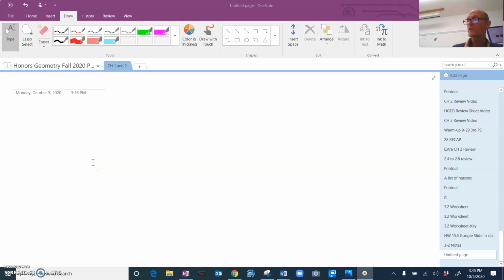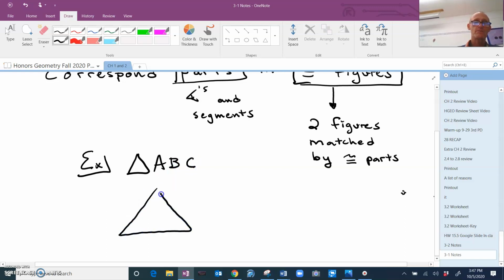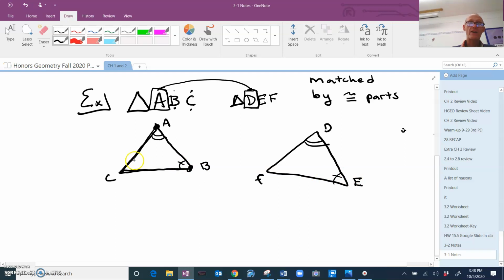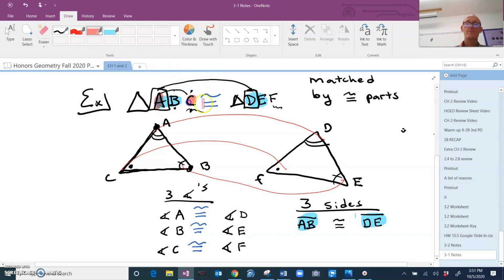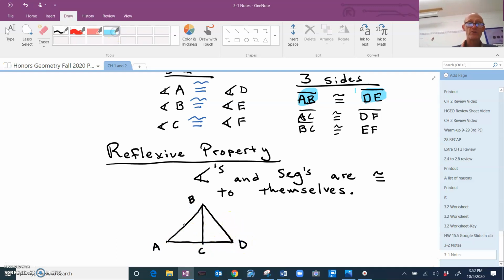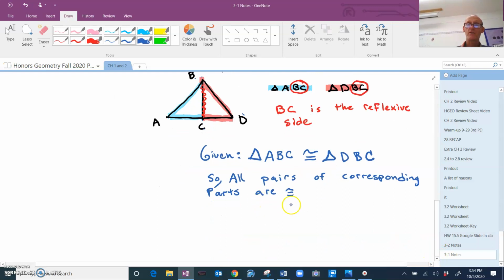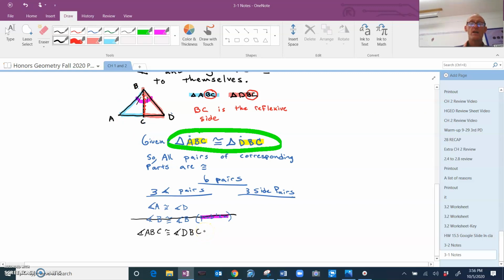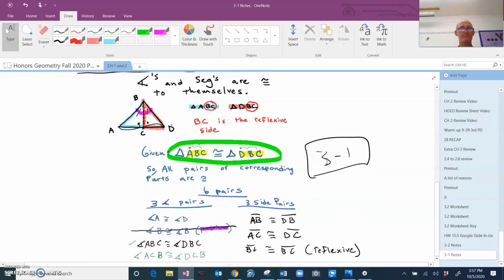3-1 Notes Fall 2020